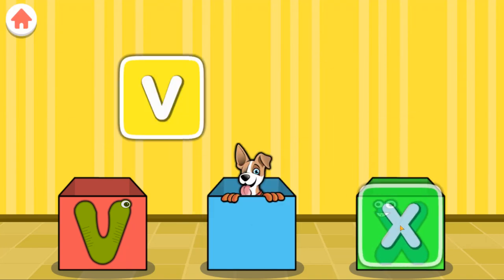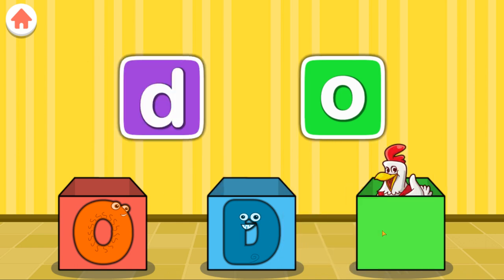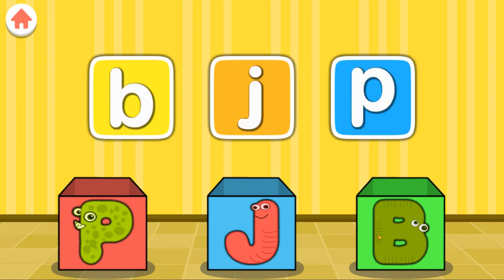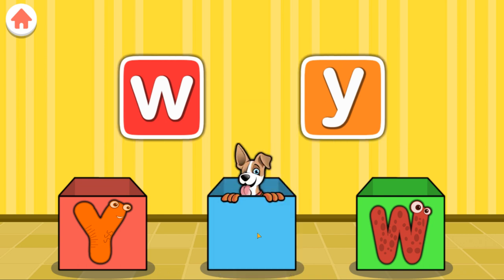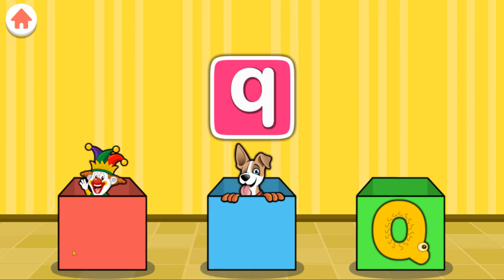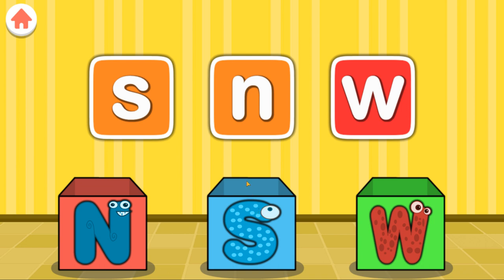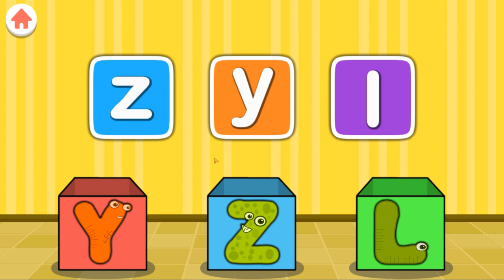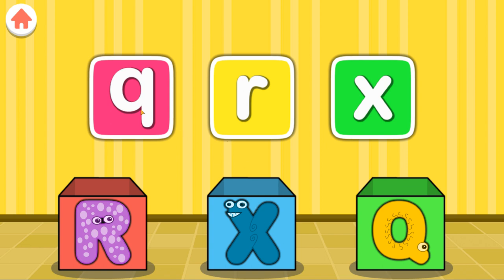Crazy Match the ABC Pairs: Fun for All Kids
Looking for a fun way to teach kids about basic math concepts? Try Crazy Match the ABC Pairs! This game is perfect for all ages and can help kids learn about addition, subtraction, multiplication, and division.

Match the pairs of animals in this addictive game and help little ones learn math in a fun and playful way! With plenty of levels to play and a beautiful jigsaw puzzle style interface, Crazy Match the ABC Pairs is perfect for kids of all ages.